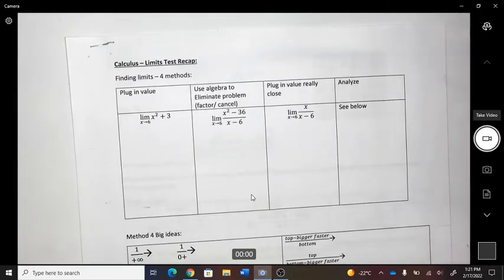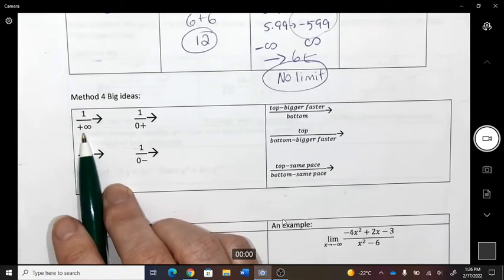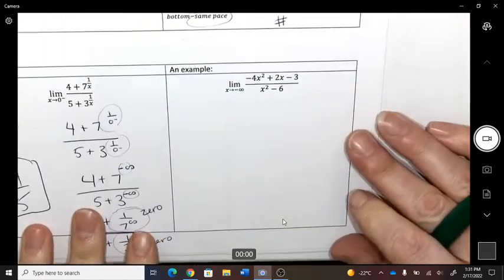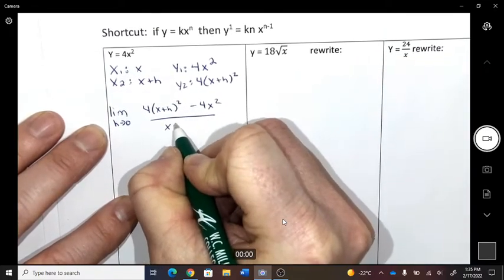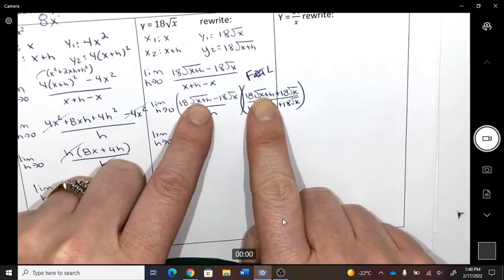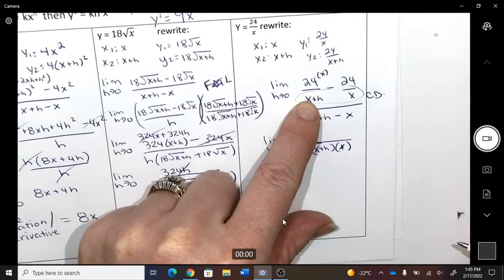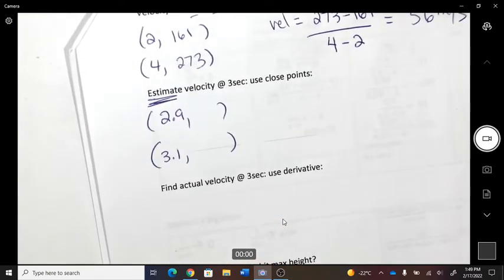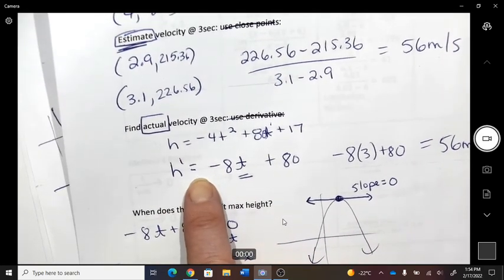limits unit recap